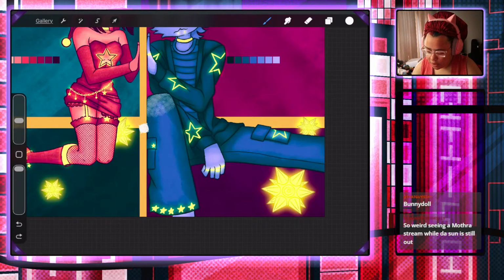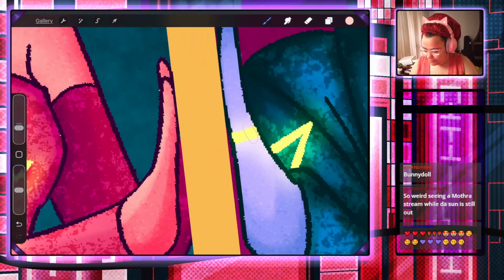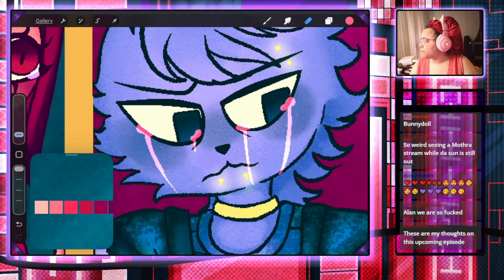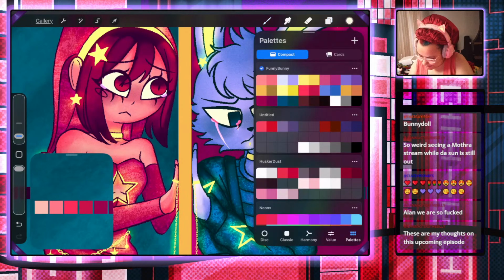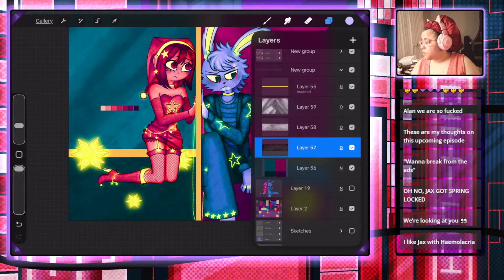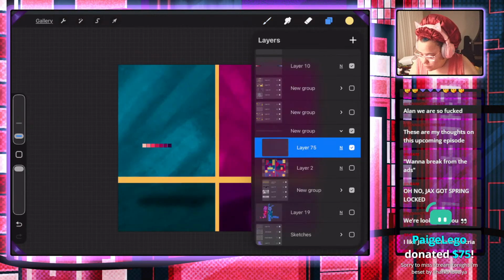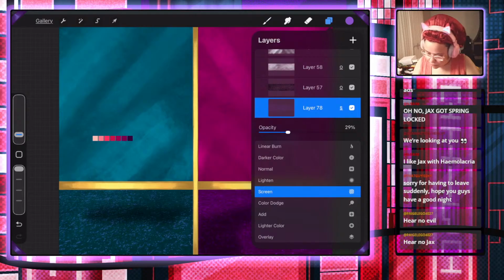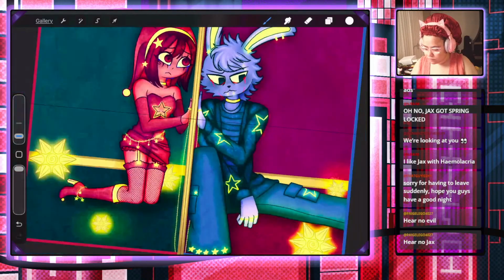Mothra Draws: Funny Bunny Spotify Playlist Cover Part 4